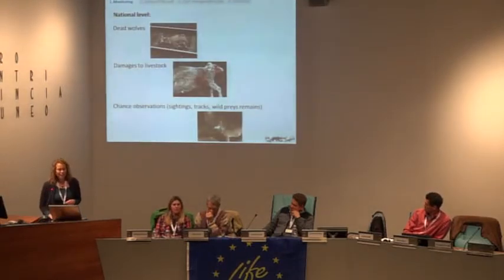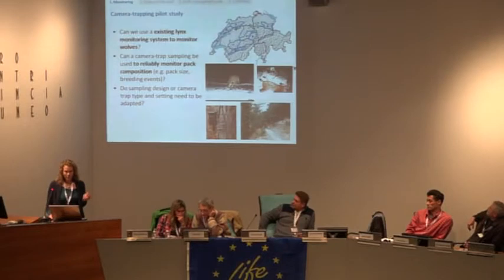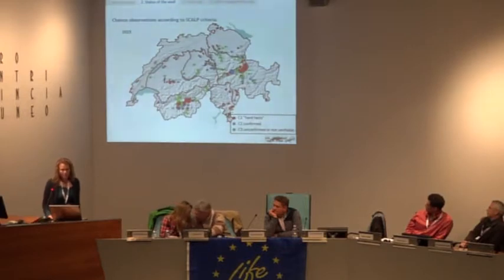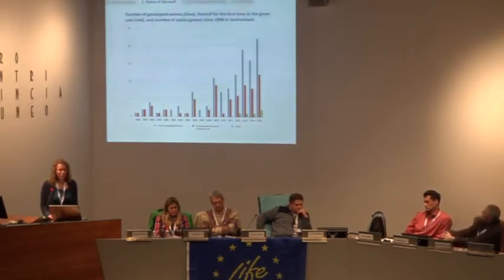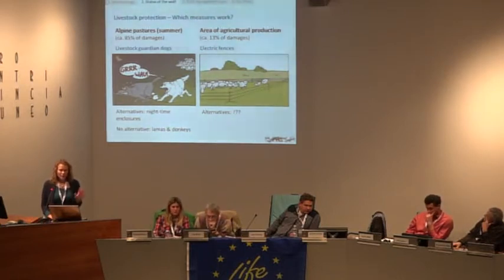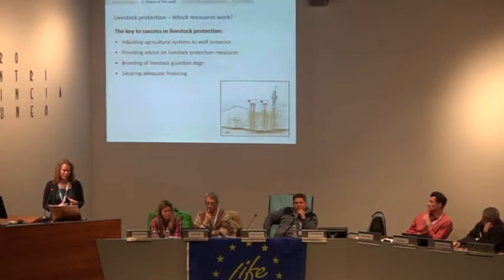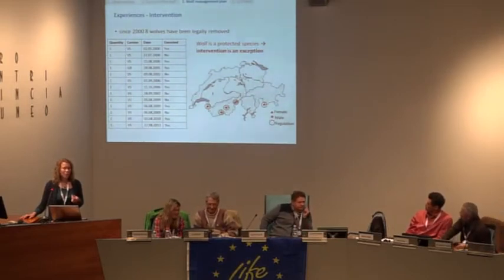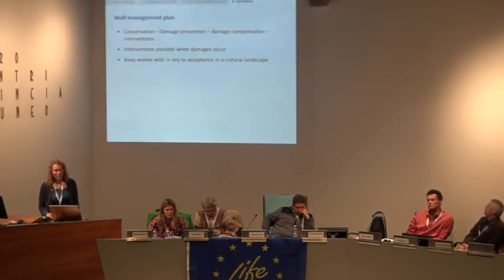Caroline Nienhuis - "Lo status del lupo in Svizzera"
Conferenza LIFE WOLFALPS - Cuneo, 22 gennaio 2016_pomeriggio
"Lo status del lupo in Svizzera"
Caroline Nienhuis (BAFU)